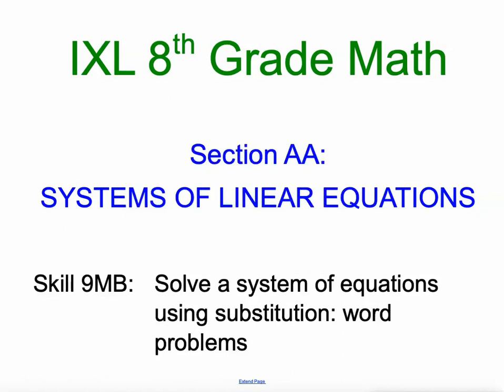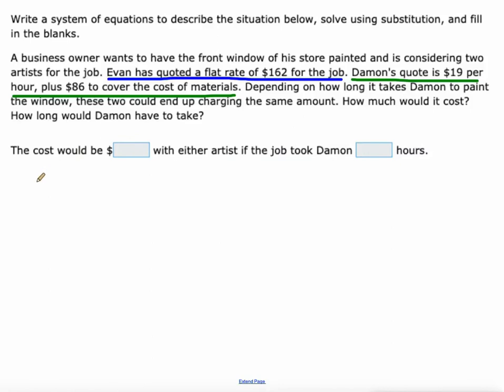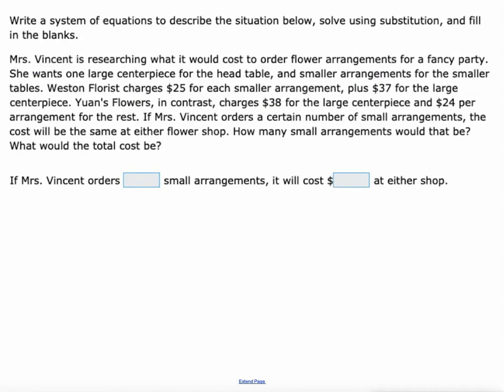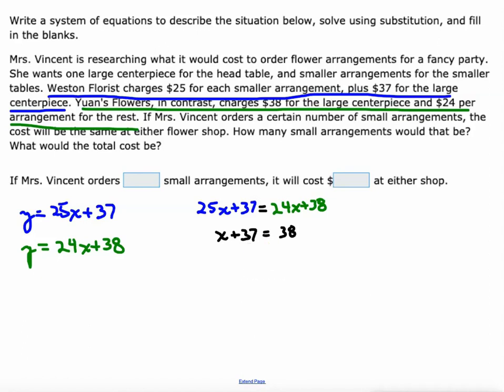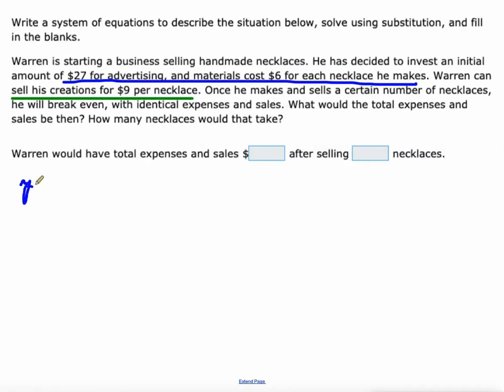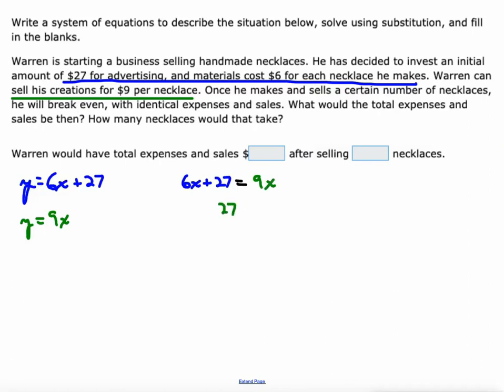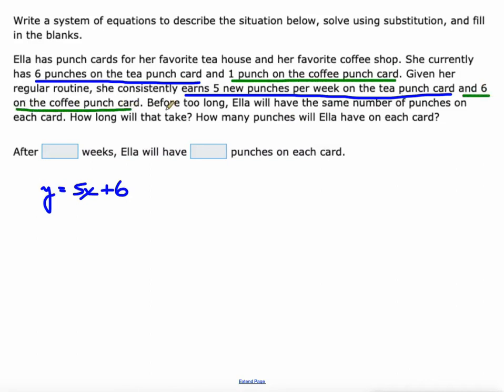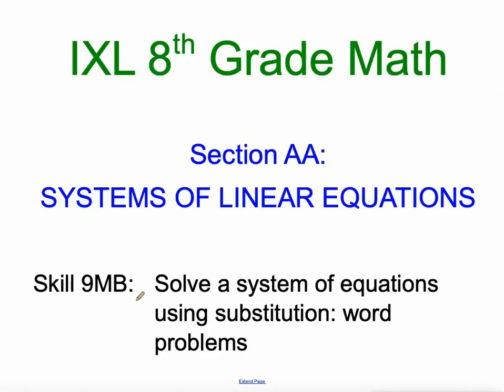IXL AA.9 8th Grade Math Solve a system of equations using substitution: word problems (9MB)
Solve a system of equations using substitution: word problems.